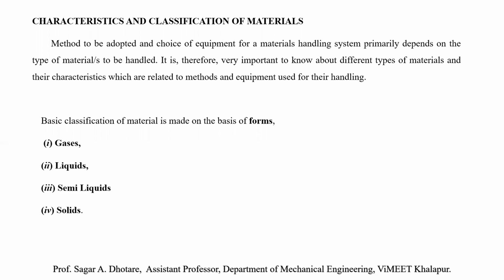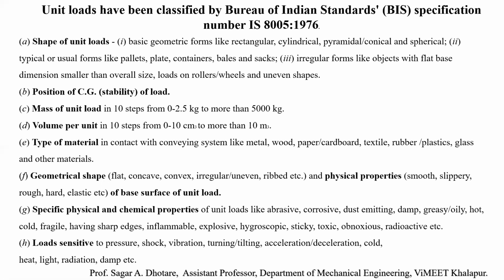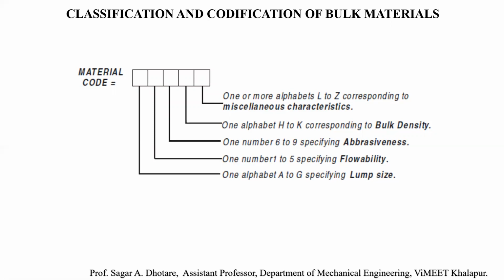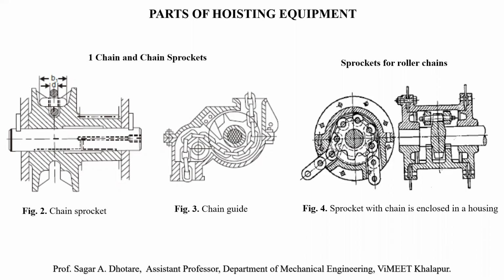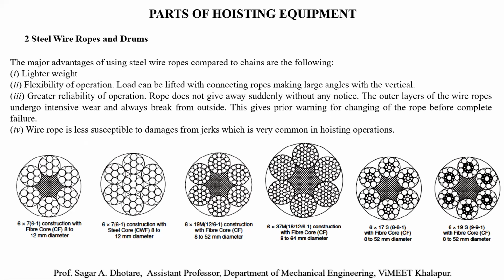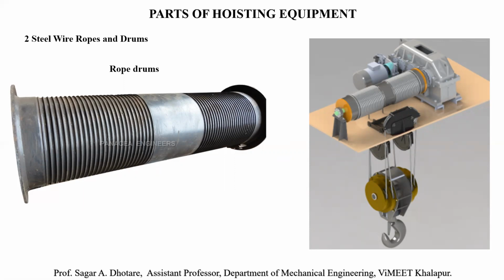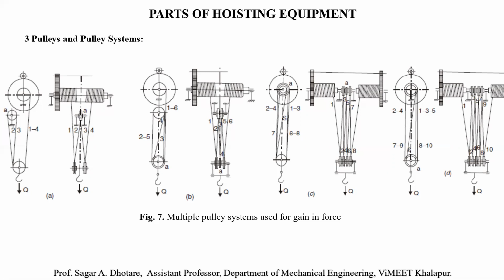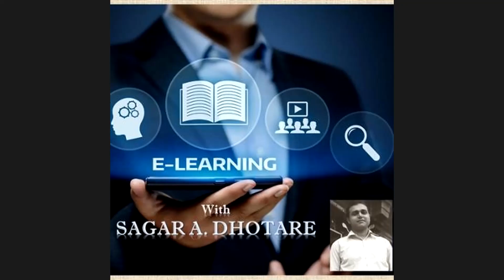Material Handling Equipment Theory Lecture No 02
It covers the following points:-
Components used in Hoisting Mechanism
Wire rope construction and types and etc.
Brakes system used
Drum and Pully system